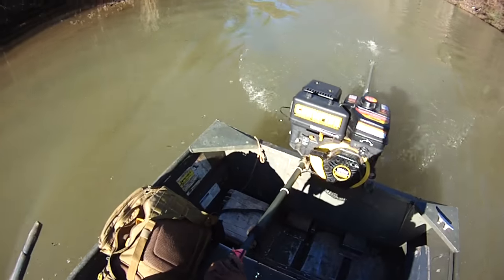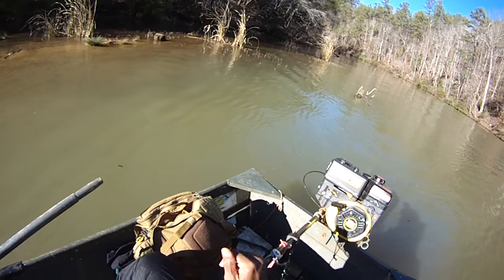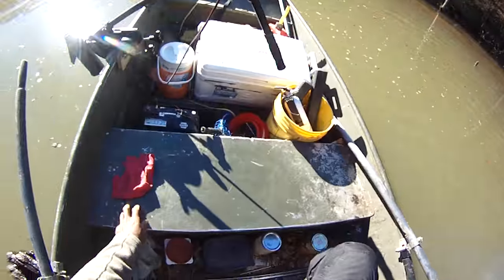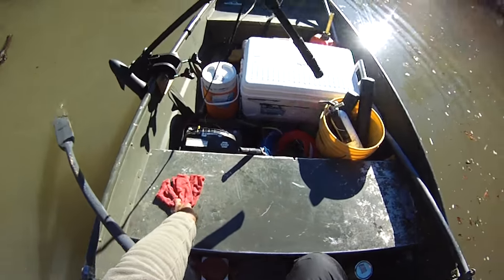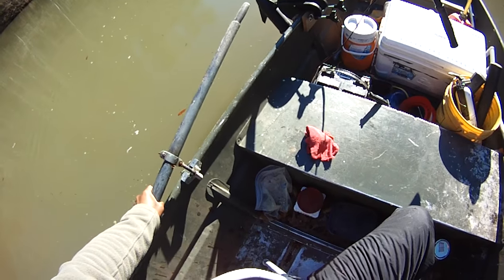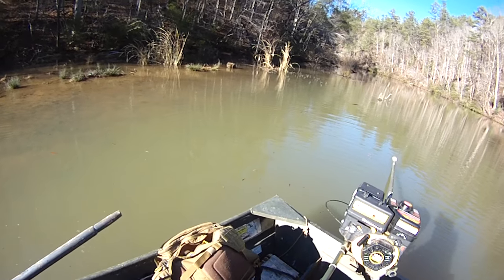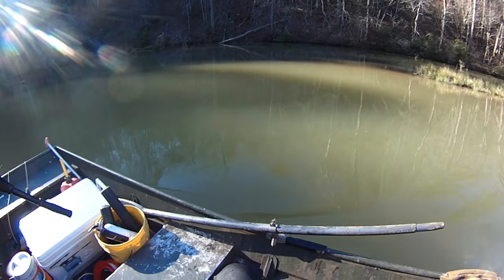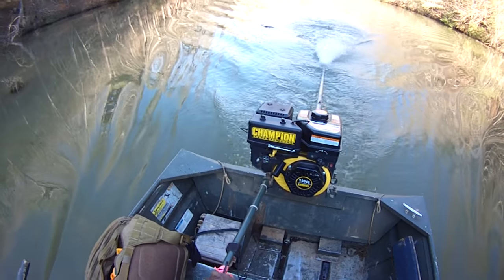Longtail Lesson | Proper Low Oil Level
Add one to two ounces of extra oil to the motor to keep the oil sensor from freaking out.

Black Warrior Lures Catman Hooks now avalable on Amazon!

FREE STUFF
Three Proven Handline Rigs

BWL, vid. Longtail Lesson | Proper Low Oil Level

Lessons Learned:

If you're out on the water after an oil change, and it keeps cutting out, raise the props to level the motor out, run up the RPM, then slowly drop the propeller into the water. You'll be able to get back to the dock on plane where you can add an extra ounce or two of oil.